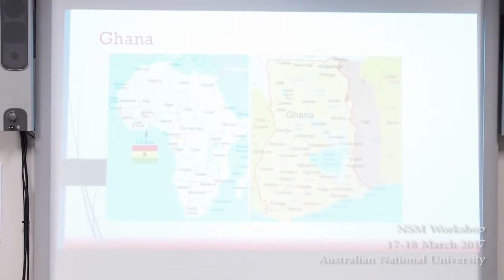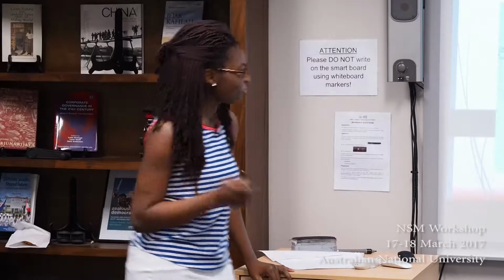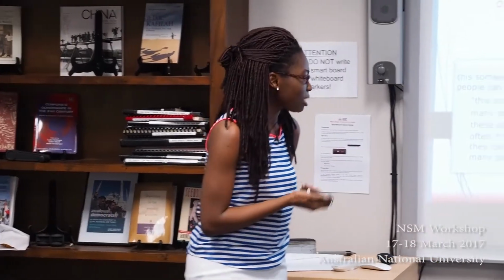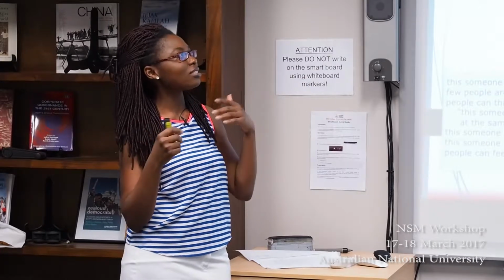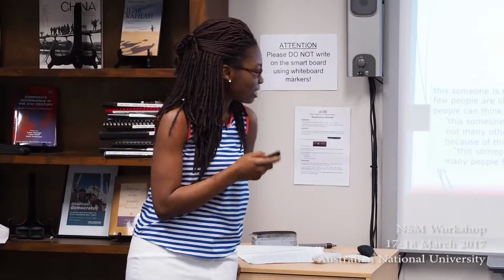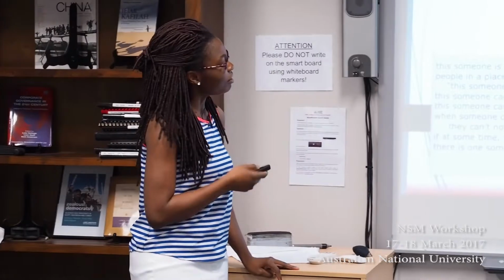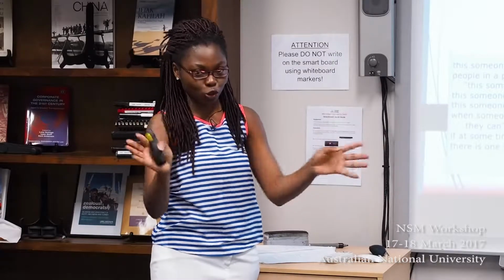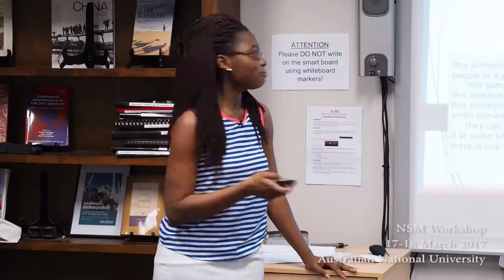Ghanaian cultural scripts for asymmetrical social interactions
Rachel Thompson (Griffith U.) is talking about "Ghanaian cultural scripts for asymmetrical social interactions" at the Workshop on Minimal English and NSM semantics which was held at Australian National University on 17-18 March 2017.

Special thanks to Andrew Sadow for recording and preparing the videos.